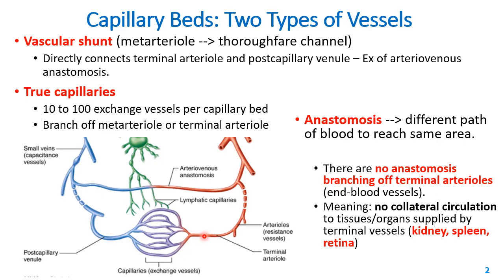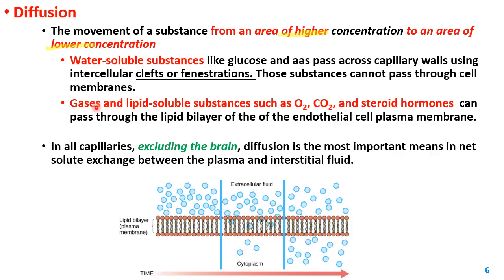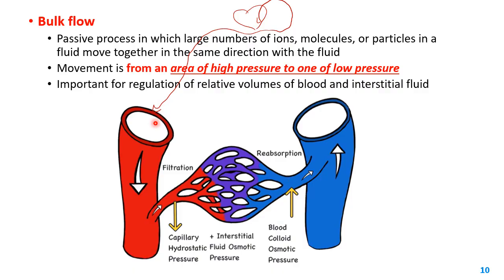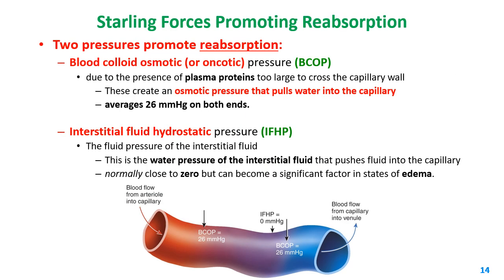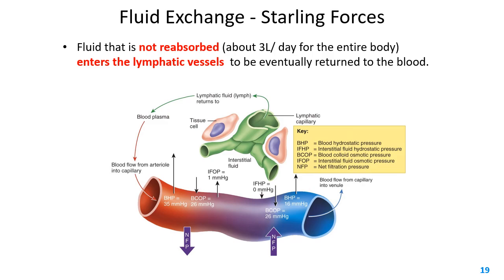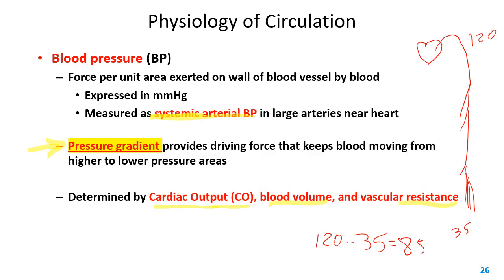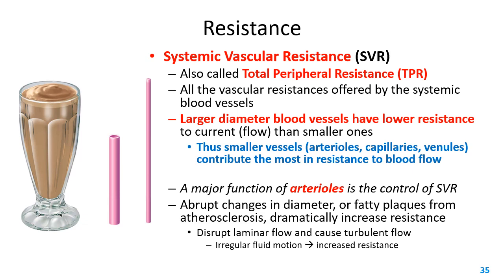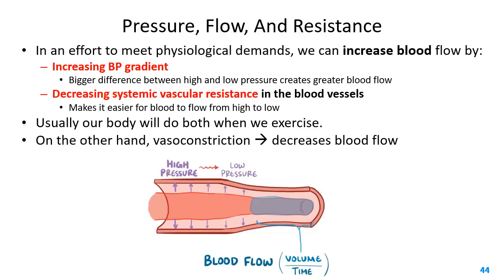Lec 8 CH19 Circulatory System Part 2 Hemodynamics Sp26 2 11 26